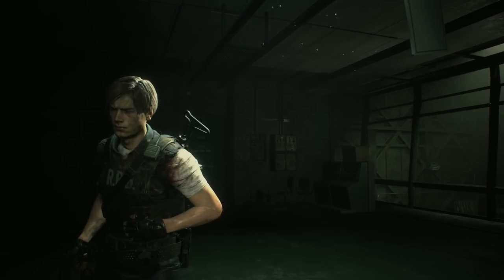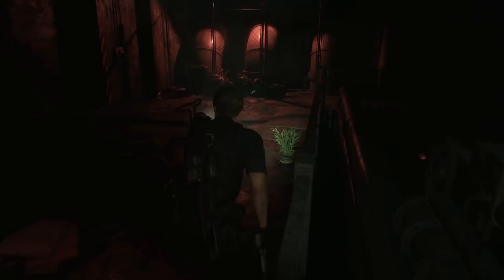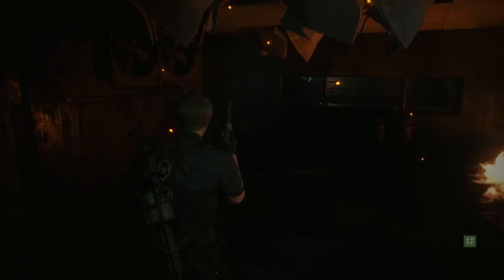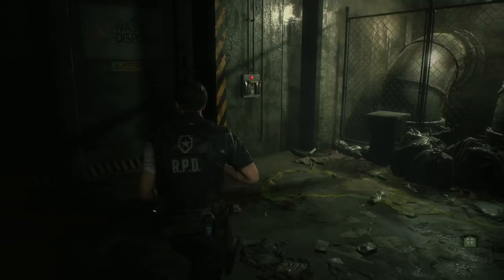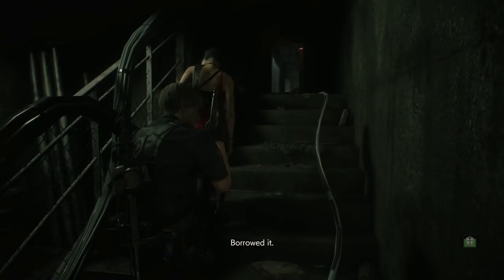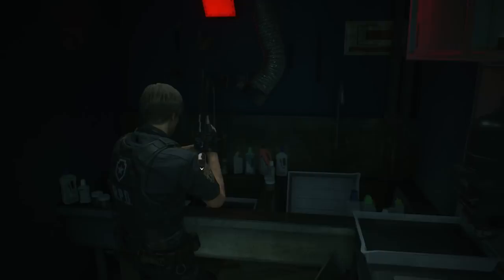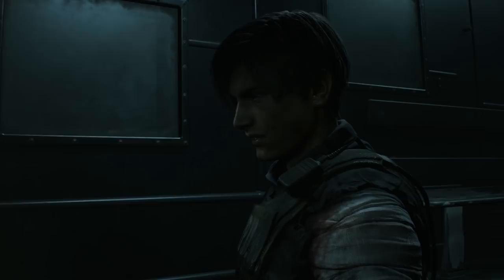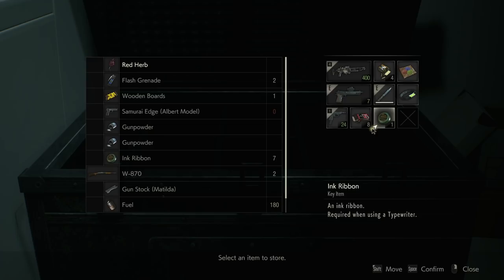Save Ada - Part 14 - Resident Evil 2 Remake Full Playthrough - Let's Play Walkthrough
Follow Leon and Claire on a story of survival and horror in Raccoon City as they seek to uncover what's gone wrong. Hardcore difficulty.

I currently a few days a week! The schedule is posted at the bottom of the twitch page.

🤔 NEW HERE? 🤔

Brossard QC
J4X2V7
Canada

The genre-defining masterpiece Resident Evil 2 returns, completely rebuilt from the ground up for a deeper narrative experience. Using Capcom’s proprietary RE Engine, Resident Evil 2 offers a fresh take on the classic survival horror saga with breathtakingly realistic visuals, heart-pounding immersive audio, a new over-the-shoulder camera, and modernized controls on top of gameplay modes from the original game.

In Resident Evil 2, the classic action, tense exploration, and puzzle solving gameplay that defined the Resident Evil series returns. Players join rookie police officer Leon Kennedy and college student Claire Redfield, who are thrust together by a disastrous outbreak in Raccoon City that transformed its population into deadly zombies. Both Leon and Claire have their own separate playable campaigns, allowing players to see the story from both characters’ perspectives. The fate of these two fan favorite characters is in players hands as they work together to survive and get to the bottom of what is behind the terrifying attack on the city. Will they make it out alive?

A spine-chilling reimagining of a horror classic - Based on the original release in 1998, the new game has been completely rebuilt from the ground up for a deeper narrative experience.
A whole new perspective – New over-the-shoulder camera mode and modernized control scheme creates a more modern take on the survival horror experience and offers players a trip down memory lane with the original gameplay modes from the 1998 release.
Terrifyingly realistic visuals – Built on Capcom’s proprietary RE Engine, Resident Evil 2 delivers breathtakingly photorealistic visuals whilst stunning lighting creates an up-close, intense and atmospheric experience as players roam the corridors of the Raccoon City Police Department (RPD).
Face the grotesque hordes – Zombies are brought to life with a horrifyingly realistic wet gore effect as they react in real time taking instant visible damage, making every bullet count.
Iconic series defining gameplay – Engage in frenzied combat with enemies, explore dark menacing corridors, solve puzzles to access areas and collect and use items discovered around the environment in a terrifying constant fight for survival.
See favorite characters in a whole new light - Join rookie police officer Leon S. Kennedy on his first day in the job and college student Claire Redfield, who is searching for her brother amidst a terrifying zombie epidemic.
Step into the rookie shoes of both heroes - Enjoy separately playable campaigns for both Leon and Claire, allowing players to see the story from both characters’ perspective.
The developers describe the content like this:

This Game may contain content not appropriate for all ages, or may not be appropriate for viewing at work: Frequent Violence or Gore, General Mature Content